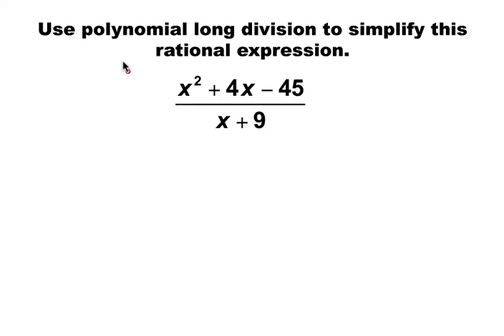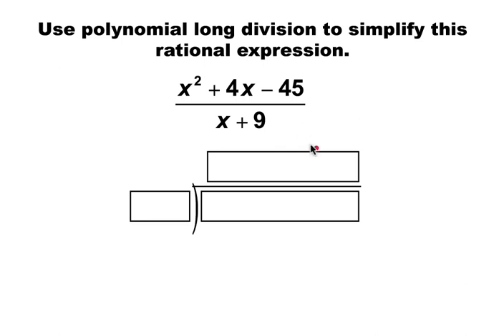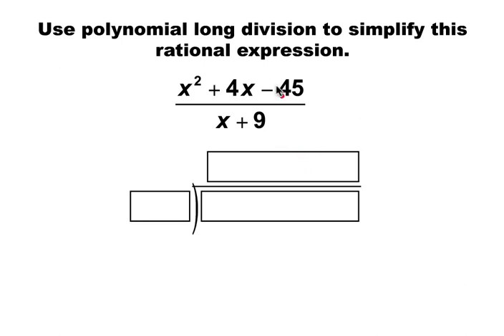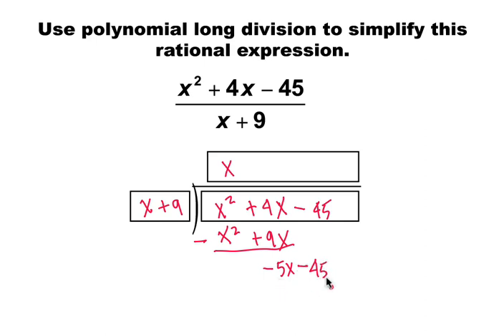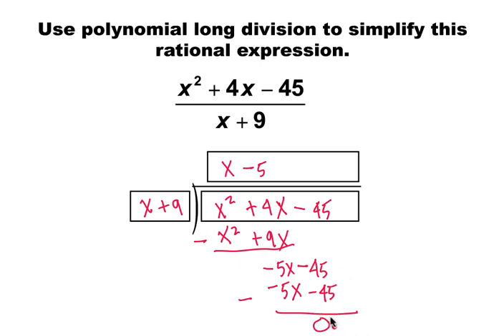Math Examples: Simplifying Rational Expressions Using Polynomial Long Division: Example 4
This is part of a collection of video tutorials on using polynomial long division to simplify rational expressions.

This video supports Common Core Standard CCSS.MATH.CONTENT.HSA.APR.D.6